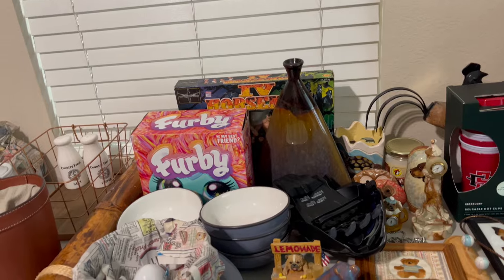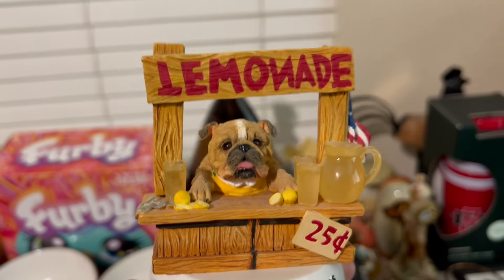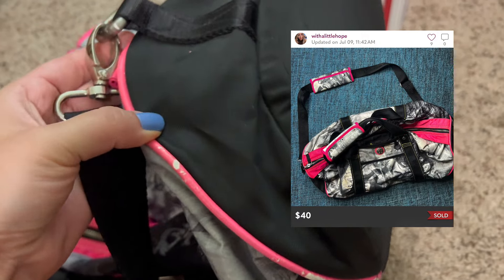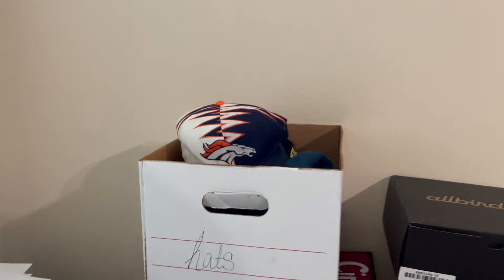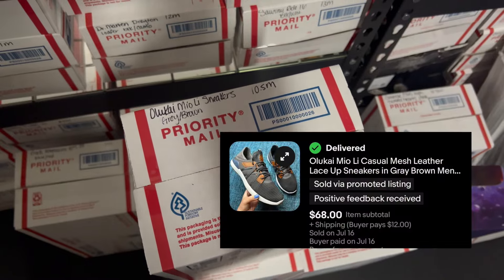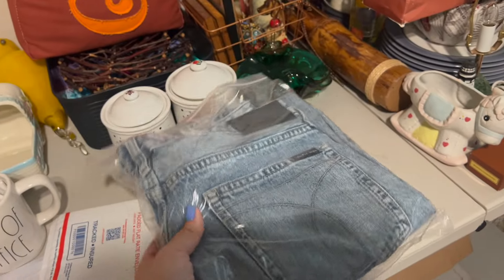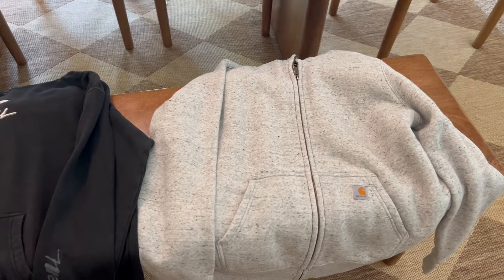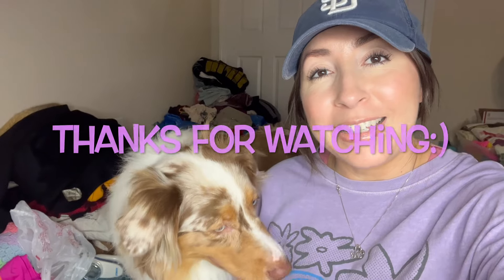Look for these items at the thrift store! WHAT SOLD